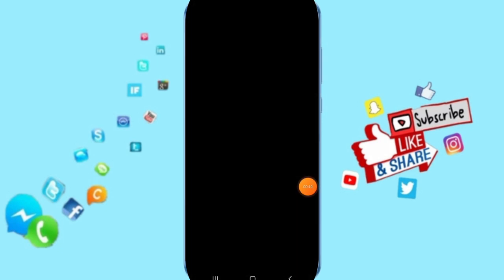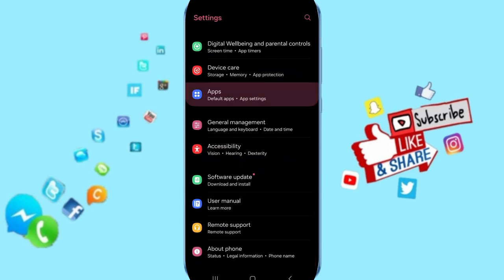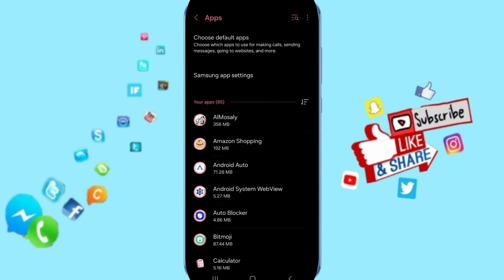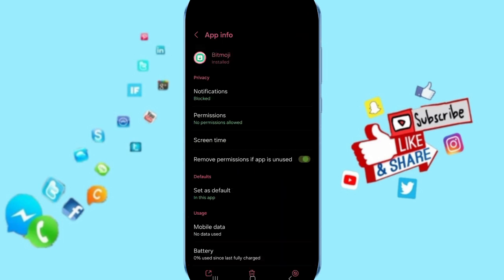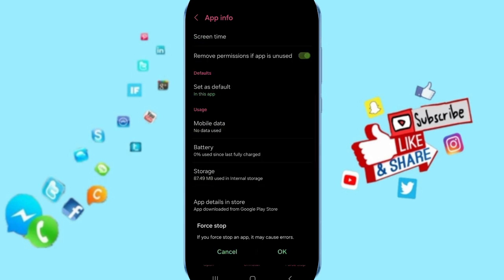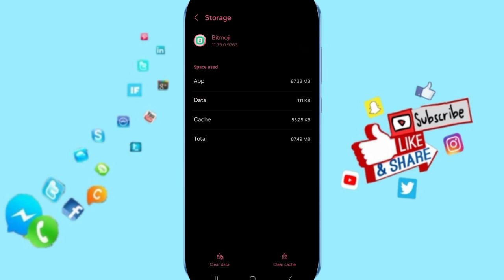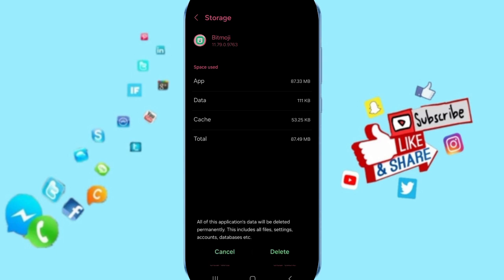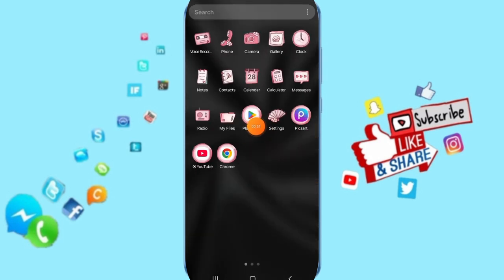How To Fix And Solve Glitch On Bitmoji App | Final Solution